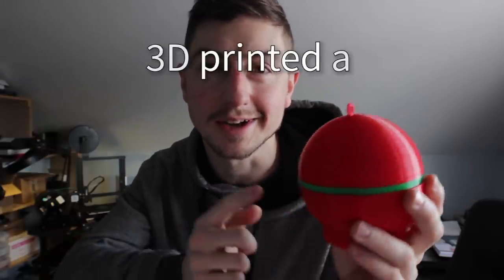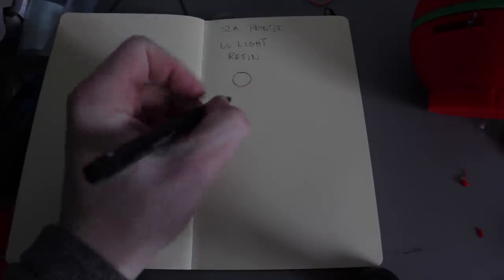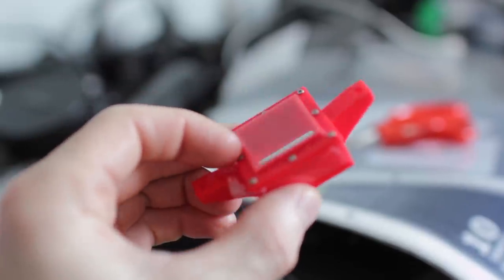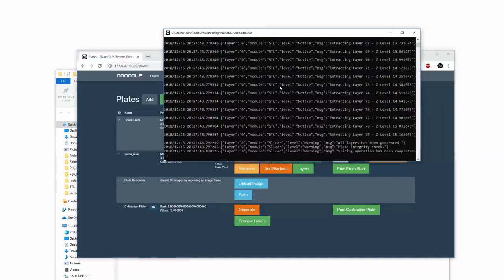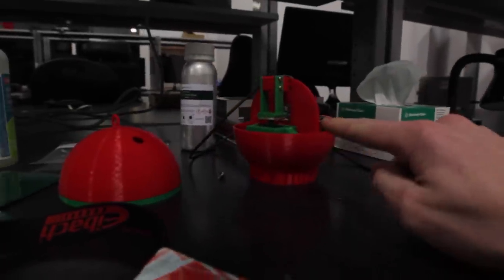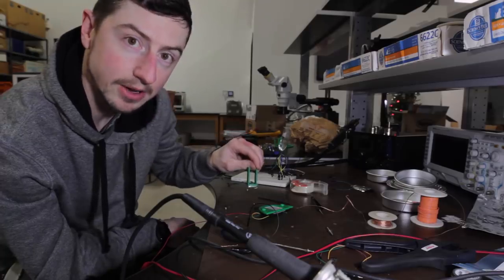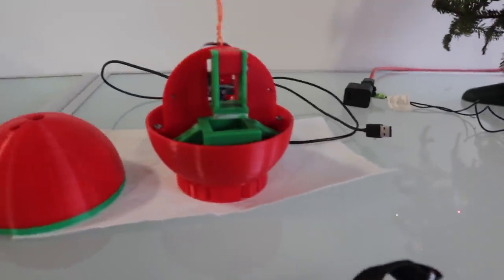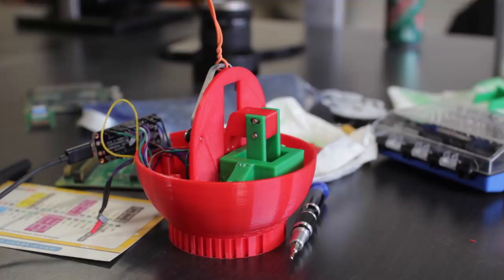Worlds Smallest 3D Printer (not anymore)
It works!

Camera: Canon T2i
Camera 2: Canon S120
Lens 1: Sigma 30mm Art F1.4
Lens 2: Rokinon 14mm F2.8
Mic 1: Rode Videomic Pro
Mic 2: Rode SmartLav+